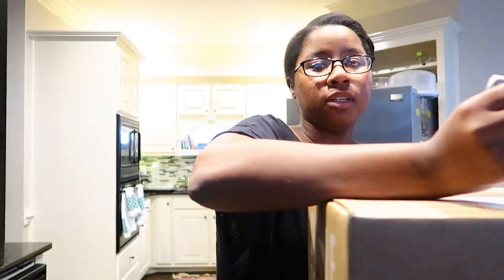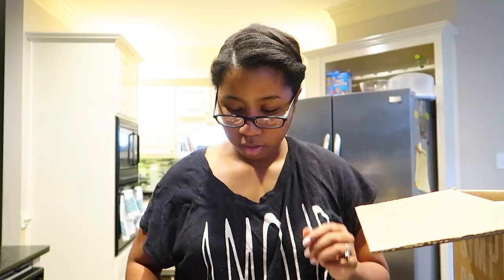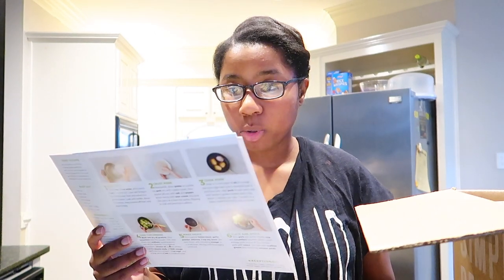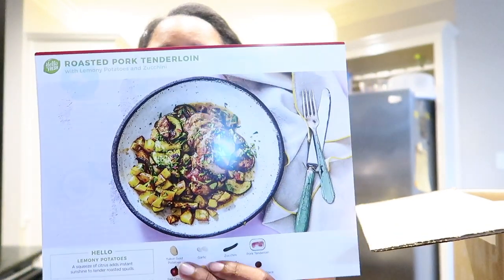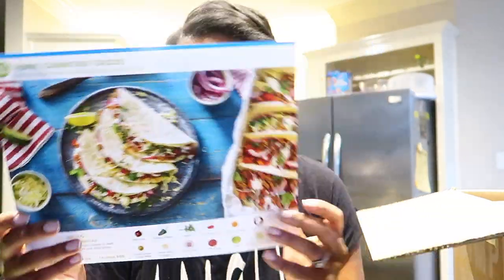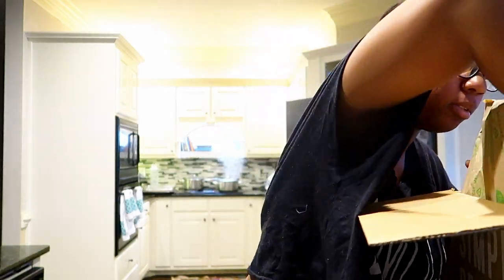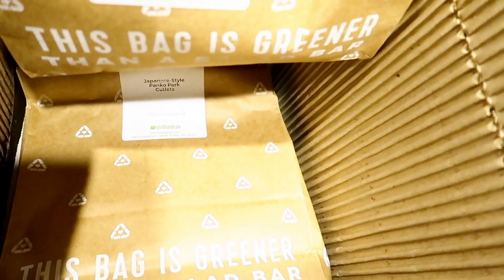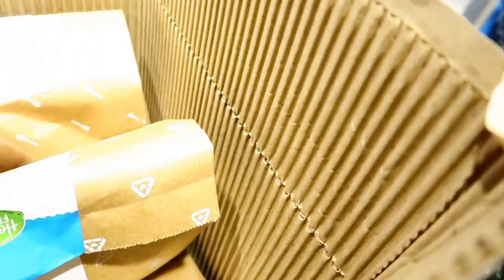My Night Routine 2018: Vlog Style | Spring Semester 2018 | Courtney Ayanna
NIGHT ROUTINE 2018! This is my night routine for spring semester/ winter 2018! It has been a while since I have done a routine video, so here it is : My Spring Semester Night Routine 2018 + Hello Fresh Review.
-xoxo Court